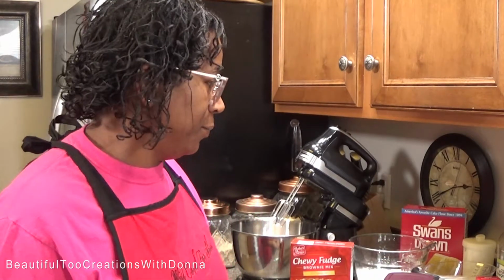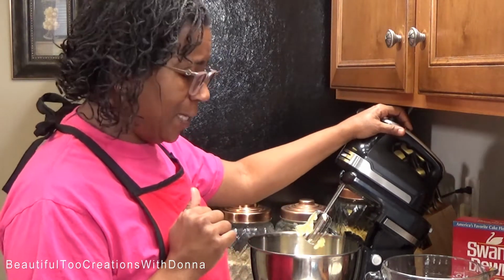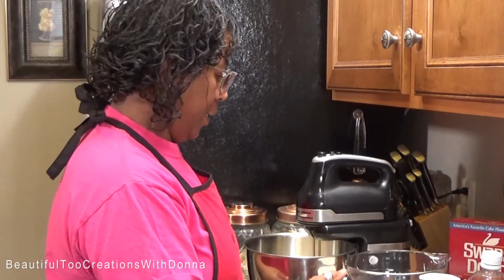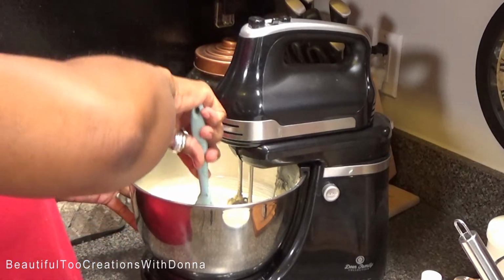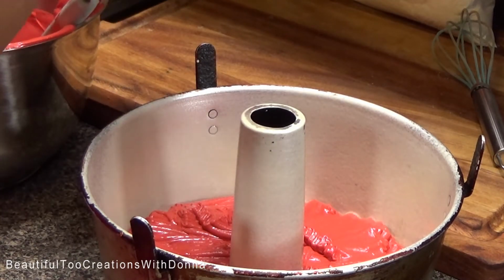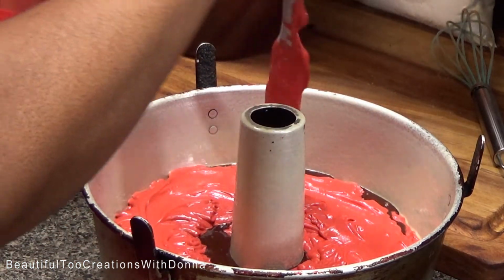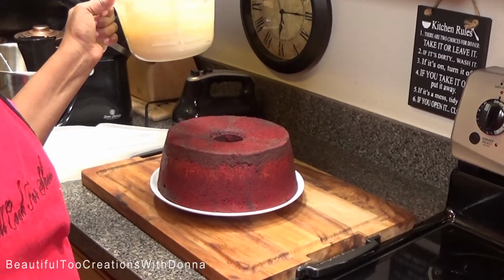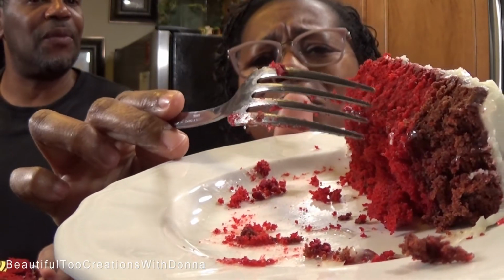Red Velvet Brownie Pound Cake | Holiday Recipe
Red Velvet Cake & Brownies! The BEST of both worlds! This Red Velvet Brownie Pound Cake is simply DIVINE!!! Watch & Enjoy!!!
INGREDIENTS I USED:
3 Sticks of Unsalted Butter
3 Cups of Sugar
5 Large Eggs
1 Teaspoon Distilled White Vinegar
1-2 Tablespoons Vanilla Extract
3 Cups Cake Flour
1/3 Cup Unsweetened Cocoa Powder
1/2 Teaspoon Salt
1/4 Teaspoon Baking Soda
1 Cup Buttermilk
1 Ounce Bottle of Red Food Coloring
1 Box of Chewy Fudge Brownies (Prepare brownies per recipe on box)
FOR GLAZE I USED:
2 Cups Powdered Sugar
1 Stick of Butter
1 8 Ounce Package of Cream Cheese
2 Teaspoons Vanilla Extract
1/4 Cup or More Milk to get glaze to YOUR desired consistency.